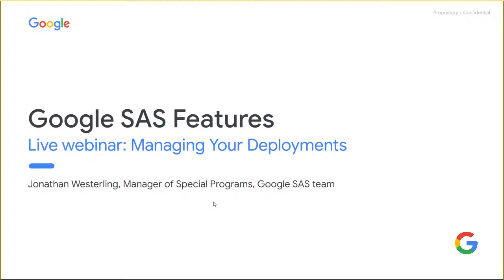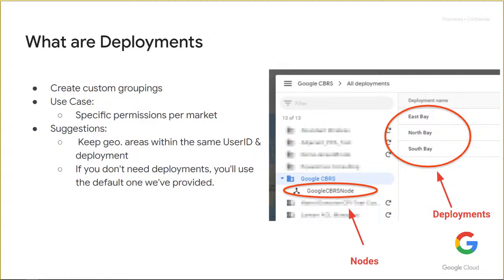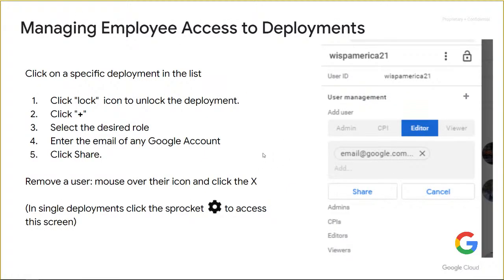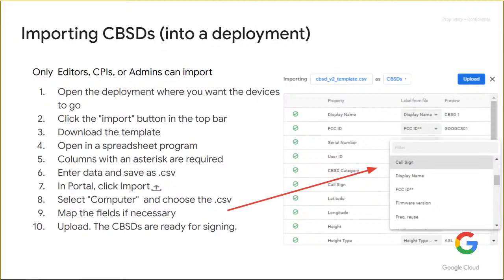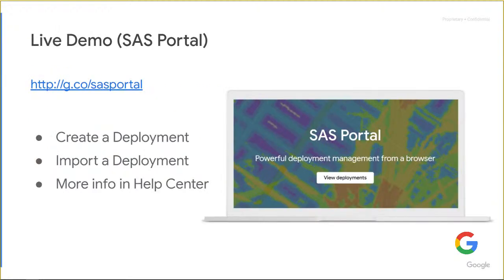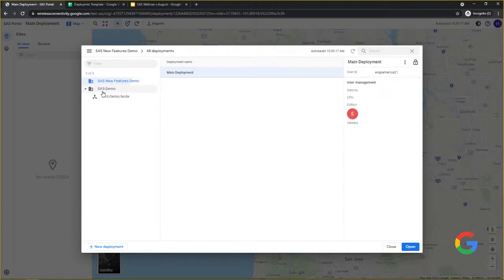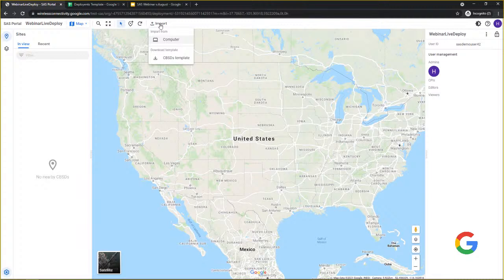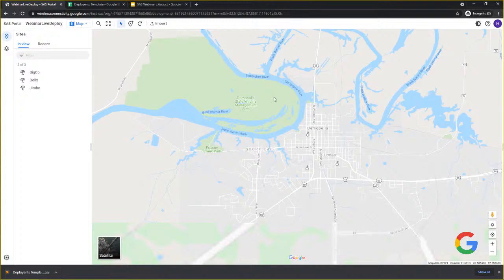'Deployments' feature in SAS Portal - Google SAS Features Webinar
Deployments help you manage access to your CBRS network. Learn how they work in this live webinar + Q&A